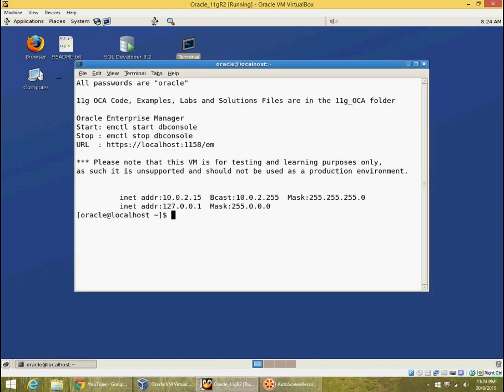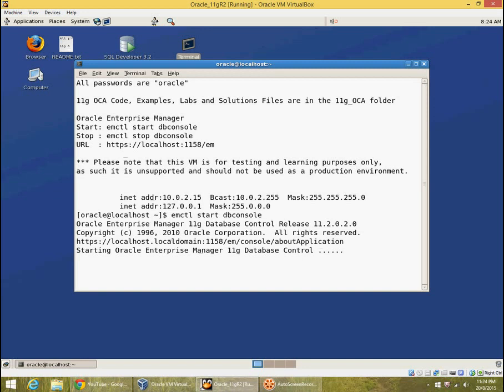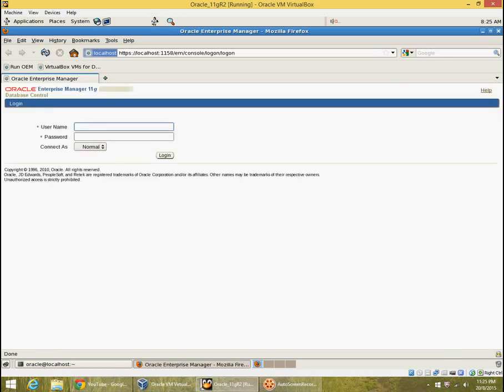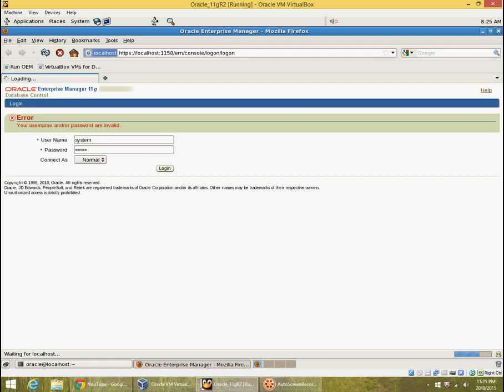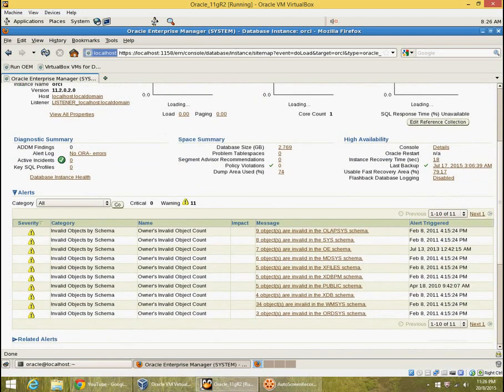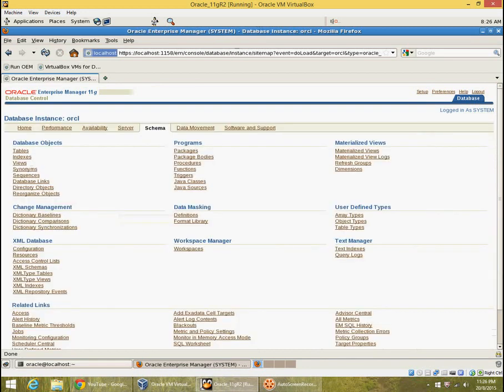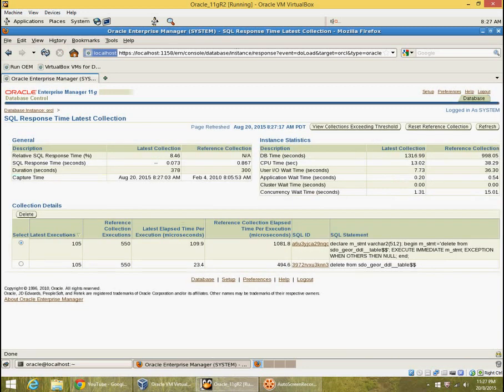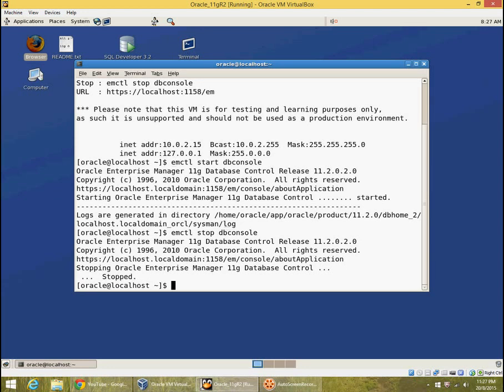Starting and Using DB Console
A quick introduction to starting and use 11g Database Console (aka Database Control)